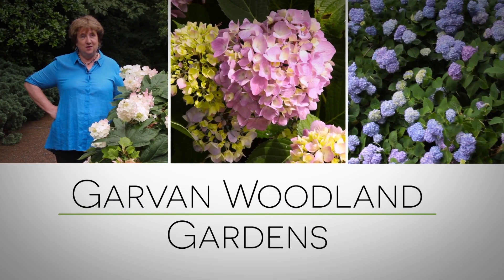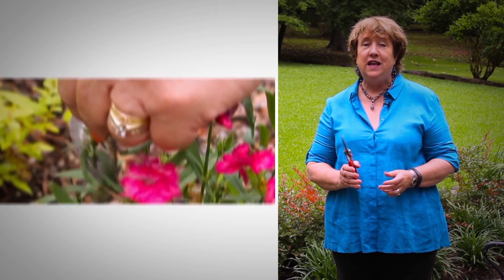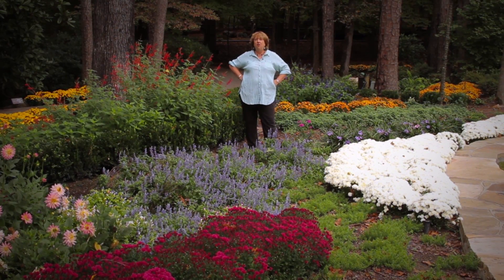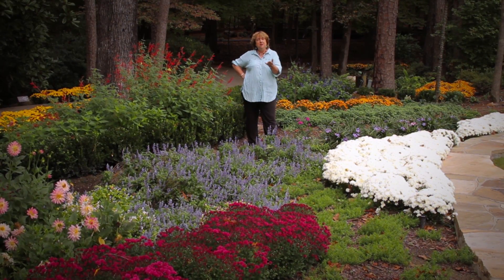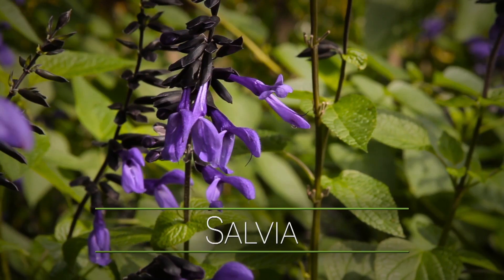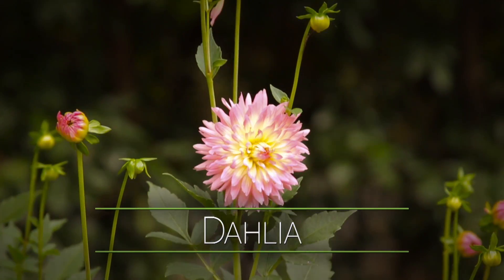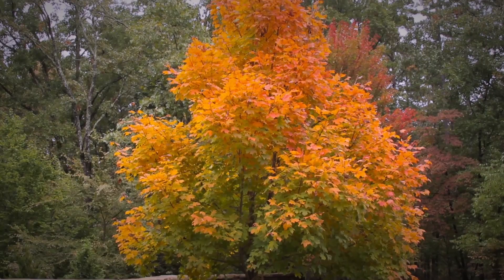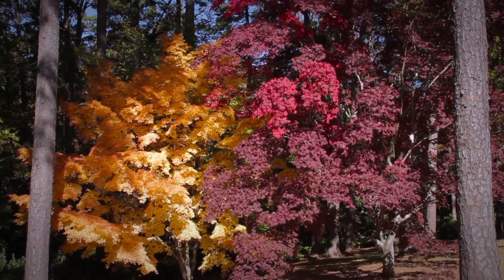Garven Woodland Gardens - GFTG 10 22 Whats In Bloom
Gardening from the Gardens for 10/22/2016 - Whats In Bloom.